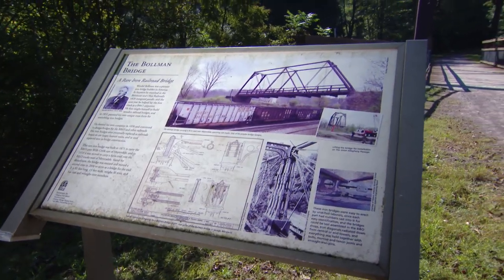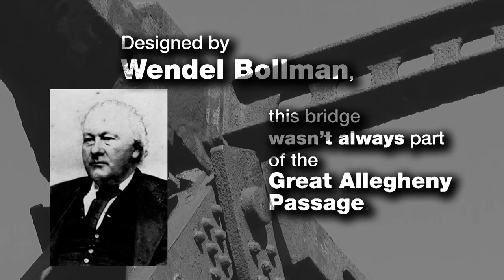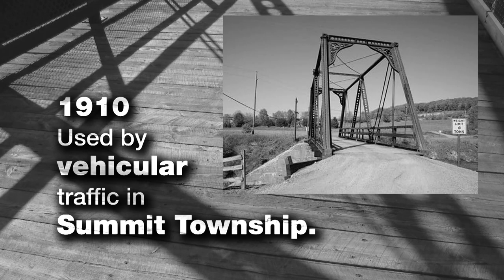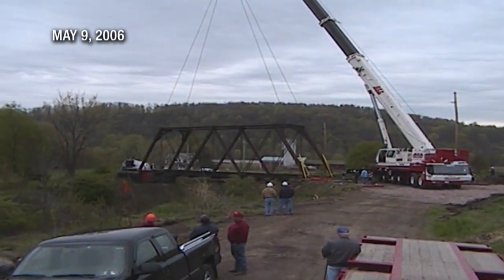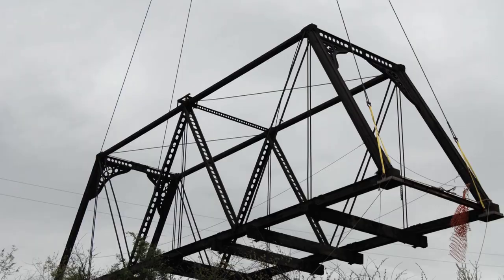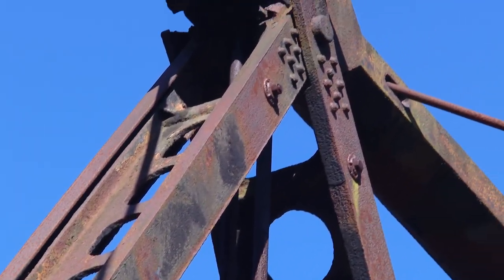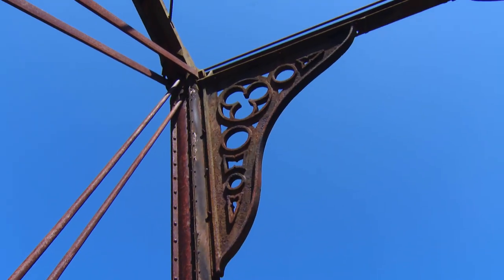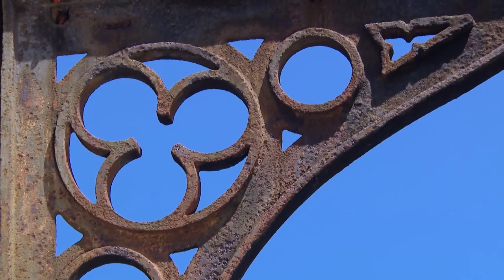The Great Ride: Bollman Bridge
Bollman Bridge - GAP Mile 30.5
Saved from demolition, this historic bridge is now a trail treasure along the Great Allegheny Passage.